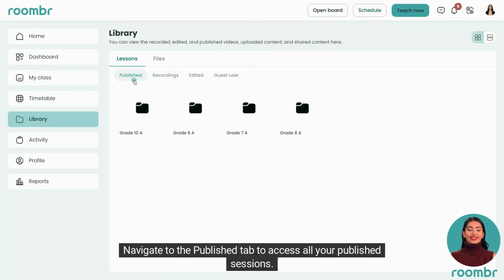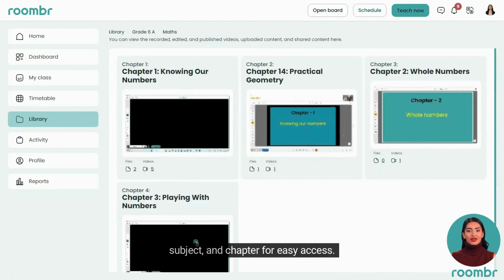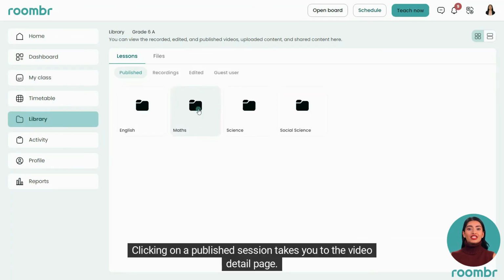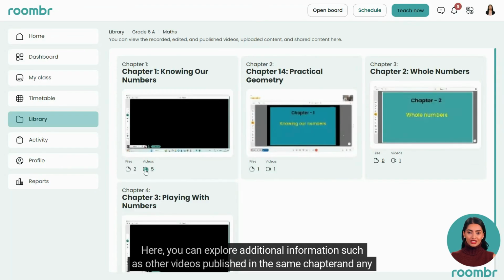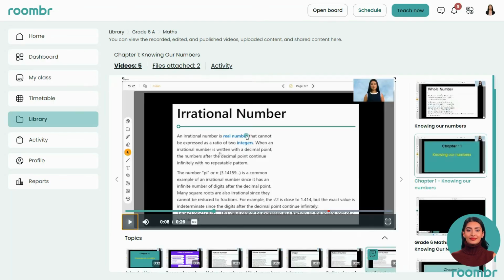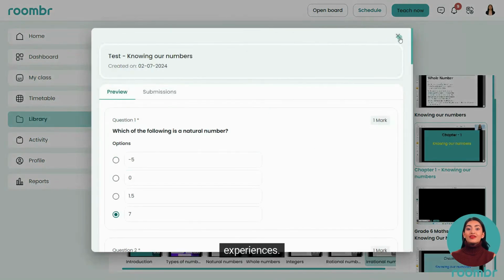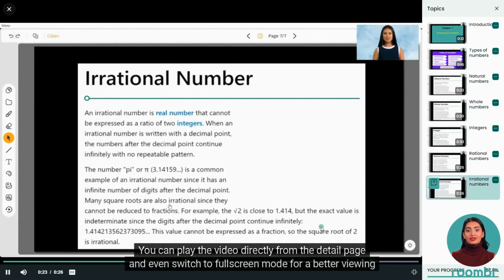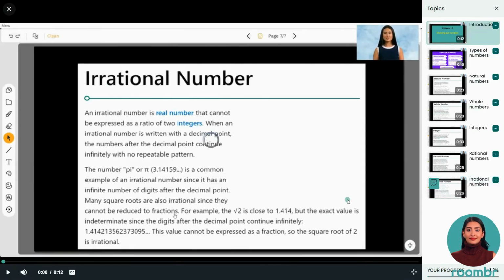Library view published and unpublished recorded sessions-Teachers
How to View Published and Unpublished Recorded Sessions in the Library | Complete Guide

In this video, we’ll show you how to navigate the Library to view both published and unpublished recorded sessions.

You’ll learn how to:

✔️Access unpublished recordings in the Recordings tab for editing, playing, or deleting.
✔️Explore the Published tab to find organized content by class, subject, and chapter.
✔️View video details, additional resources, and interactive learning materials such as tests and documents.
✔️Play videos directly from the detail page and switch to fullscreen for an enhanced viewing experience.
✔️Stay organized and easily access your lesson materials with this quick walkthrough!